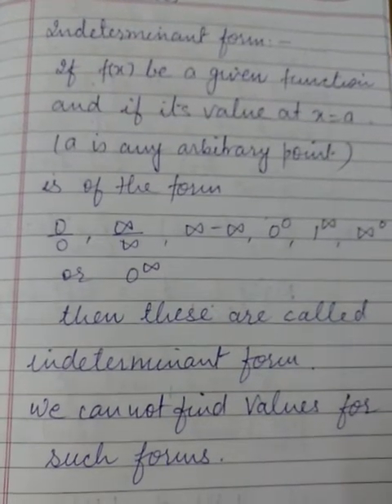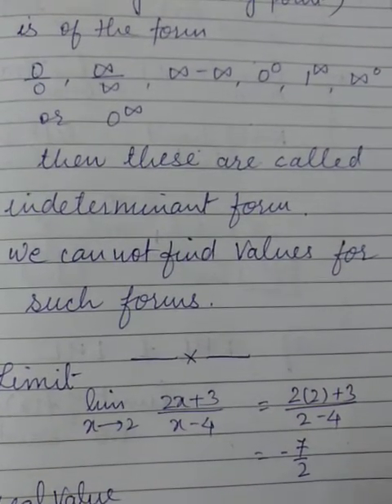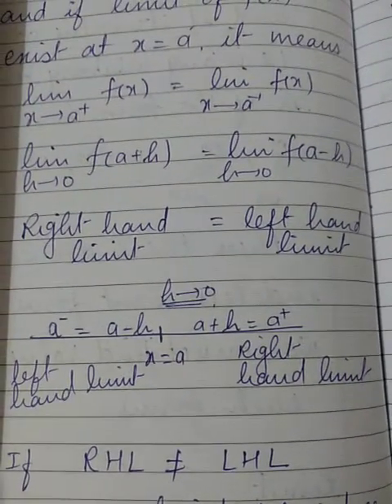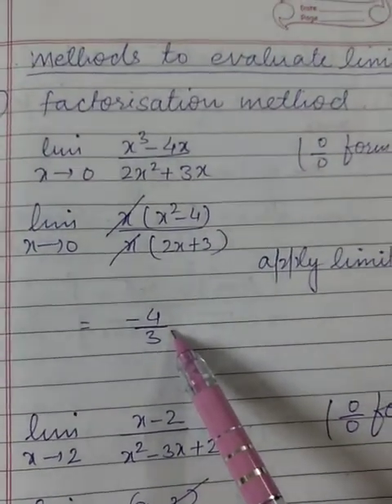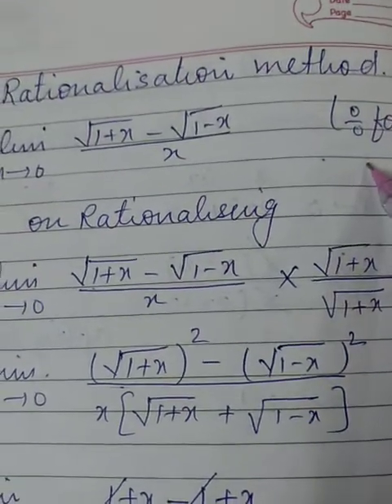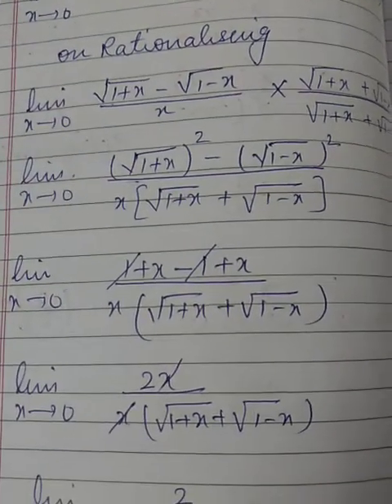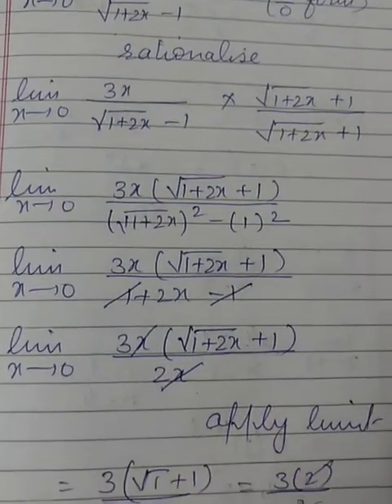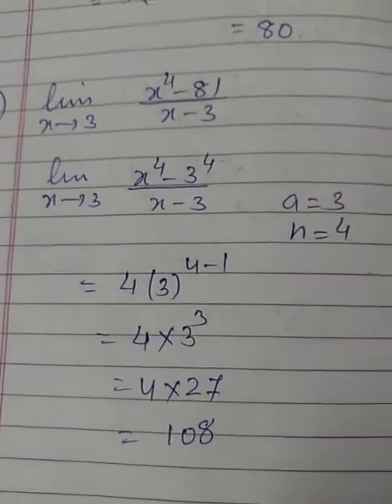Limit of a function and methods to evaluate limit